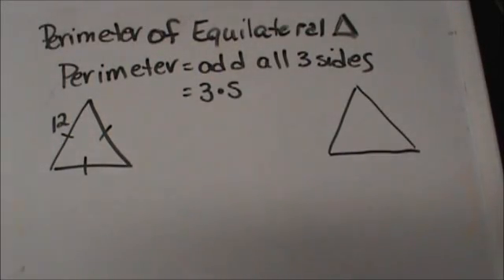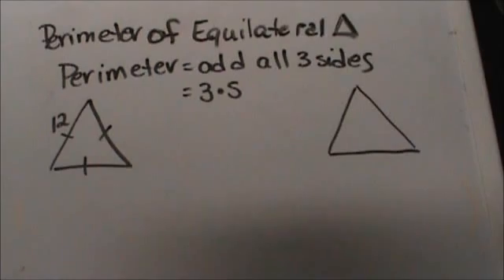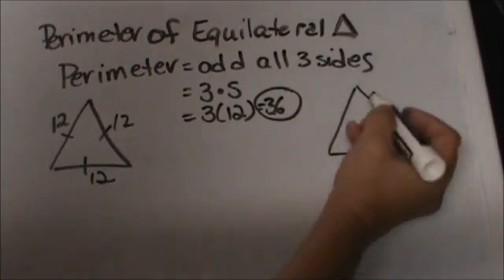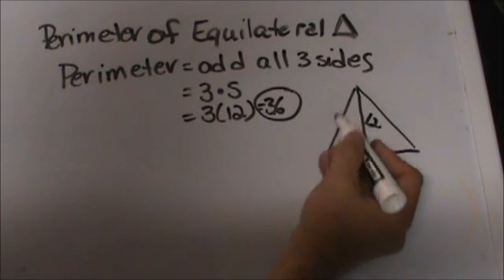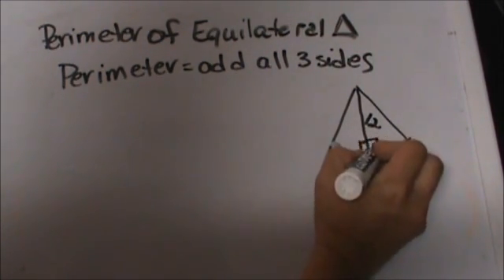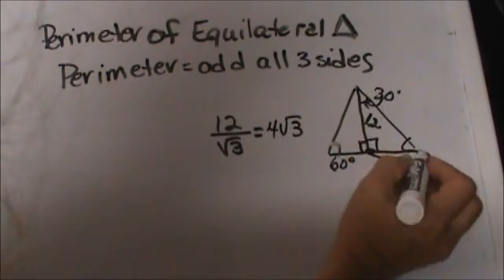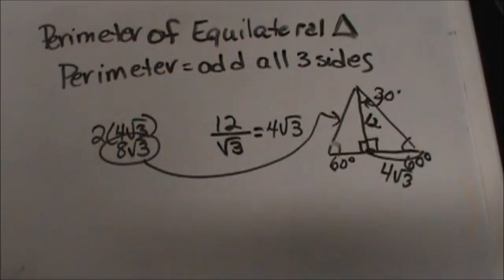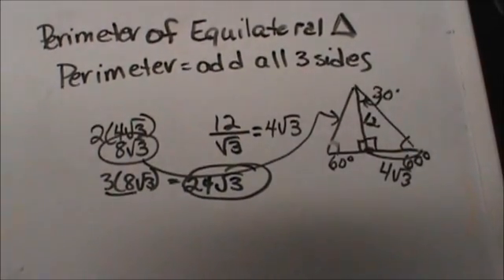Perimeter of Equilateral Triangle-Geometry Help-MooMooMath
Step by step instructions on how to find the perimeter of an equilateral triangle.Included in the directions is a sample problem and the formula for finding the perimeter of an equilateral triangle

Common Core Standard G-GPE.7